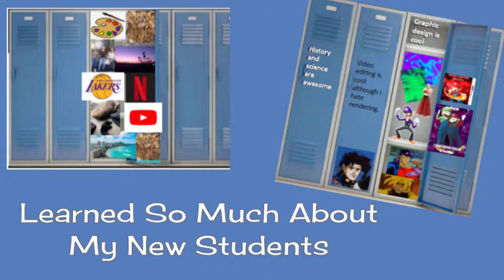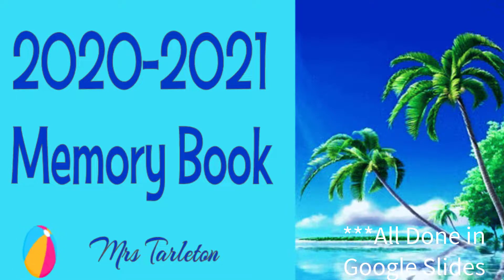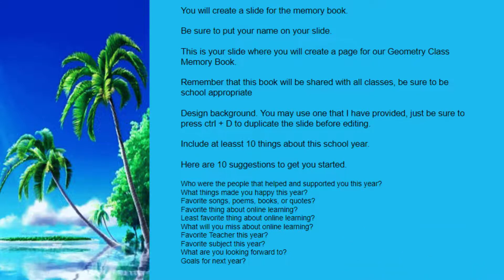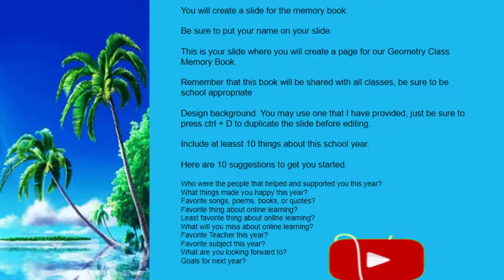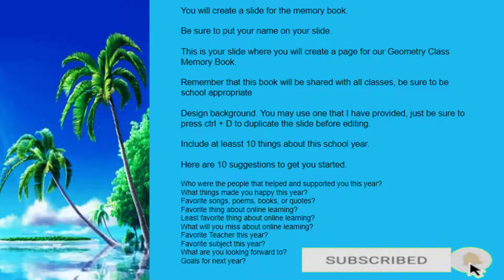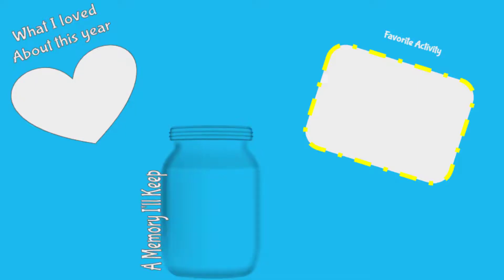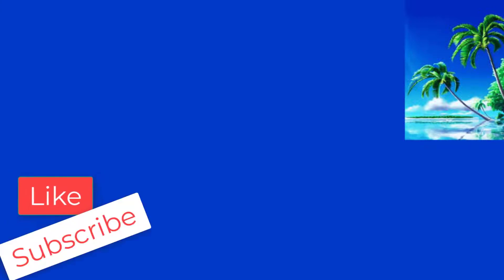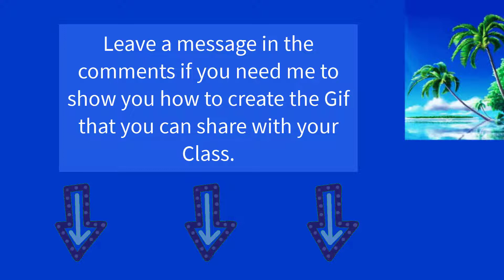Digital End of School Year Activities to wrap up the end of the school year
* In this video, I will share some end-of-school-year activities with your students to wrap up the school year. These are great ways to reflect on the school year.

First Day of School Ice Breakers/Getting to know you activities that went really well with my classes.